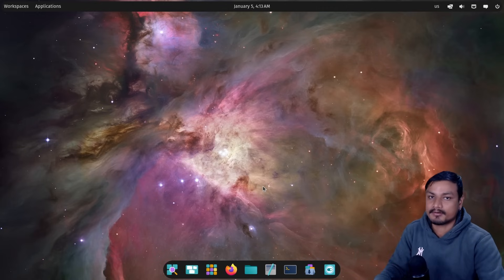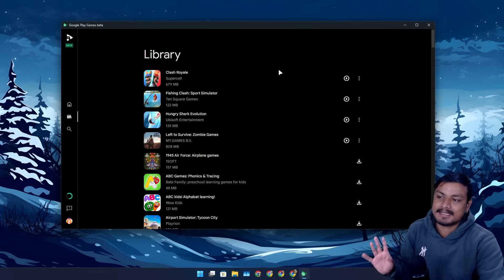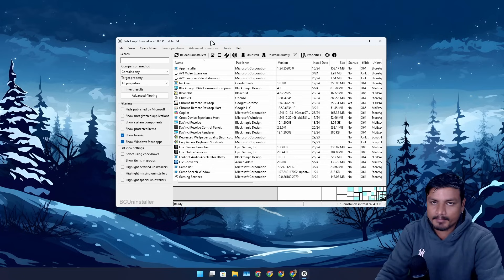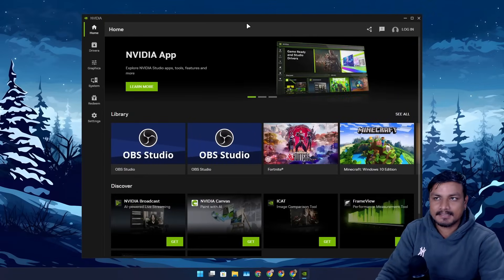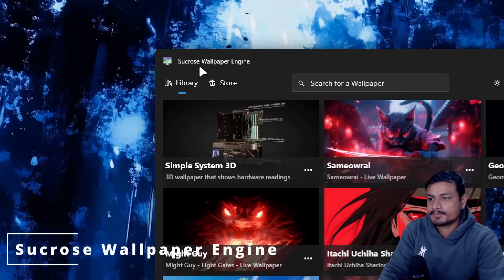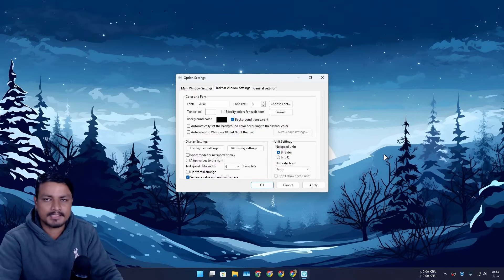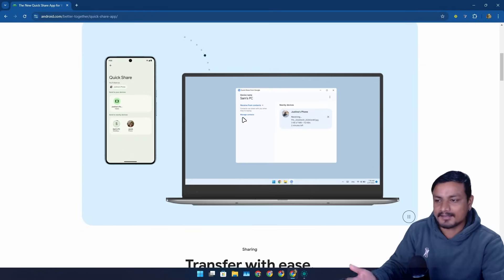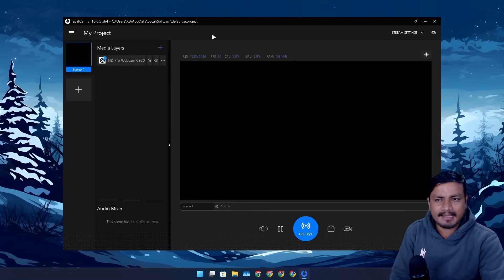15 Free Programs for Windows PC - 2025 Edition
Must-Have Free Software for Windows 2025!